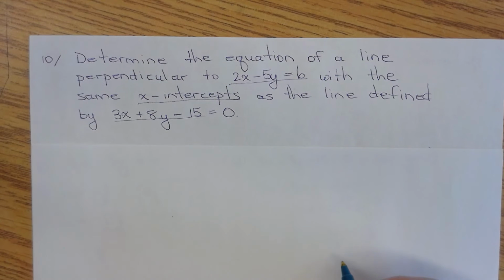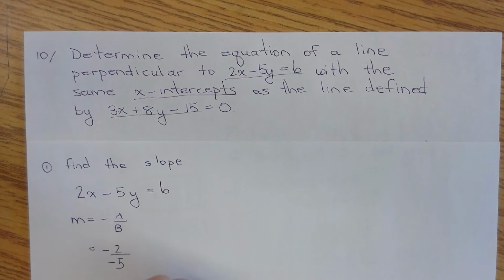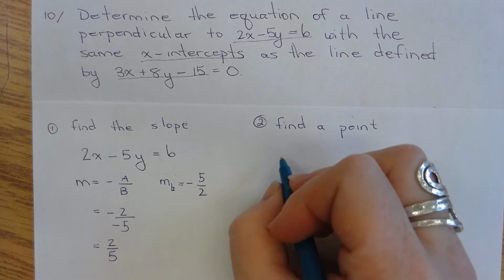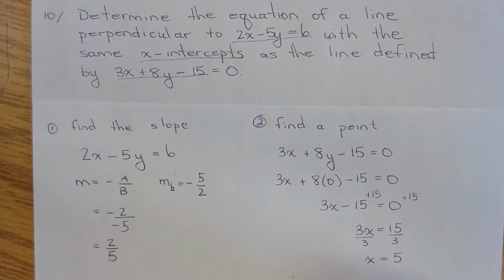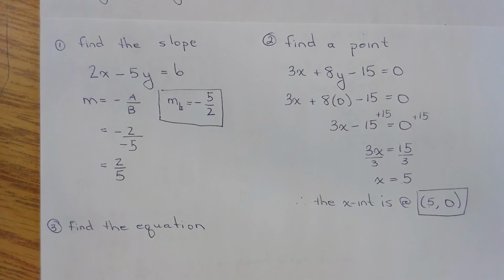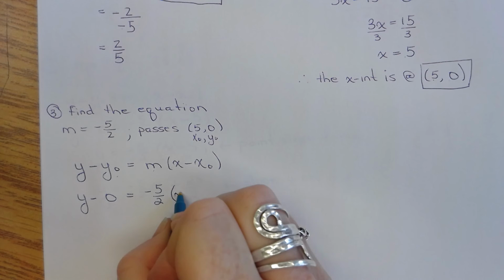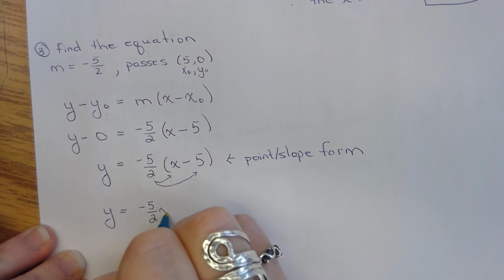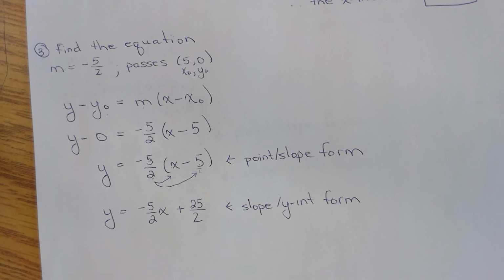Parallel and Perpendicular Lines Homework#10